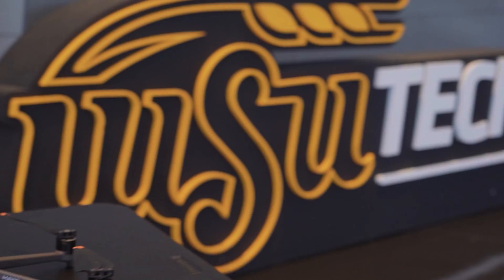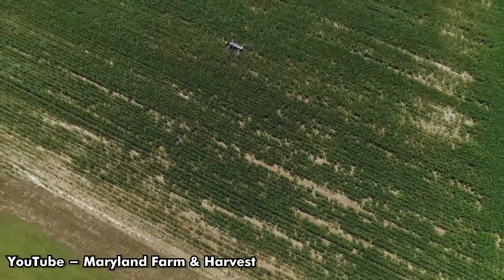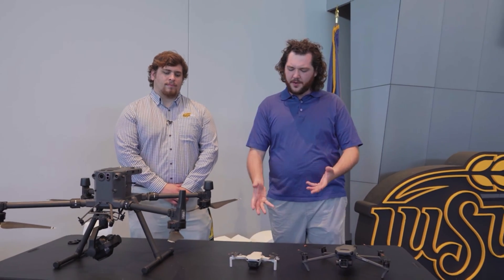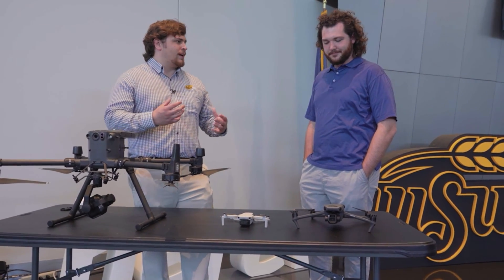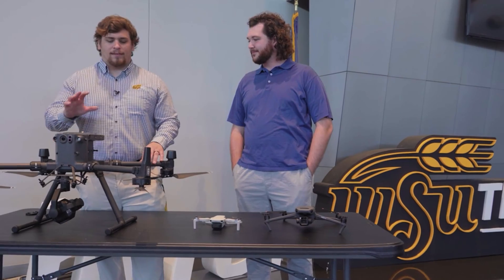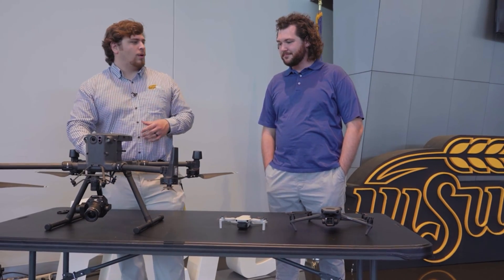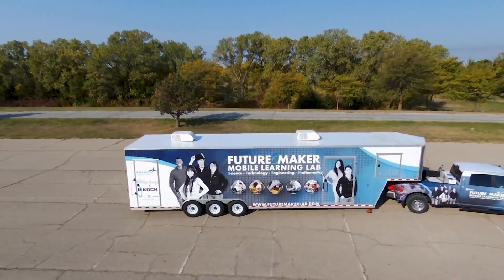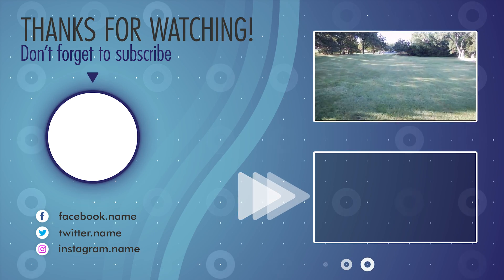Flying Drones as a Career (Interview with Drone Pilot)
We talked to Grant Janzen from @WSUTech about what it's like to be a drone pilot.

Drones are becoming prevalent in many different career fields. In this video we discussed their use as agriculture drones, inspection drones, military drones, and much more. You can make very good money as a drone pilot and the job market is growing rapidly.

To learn more about how to become a commercial drone pilot go

The FutureMaker Lab team actually just got our part 107 commercial drone licenses after this video was filmed with the help of Grant Janzen. This means that we can use drones to create content for all of you!